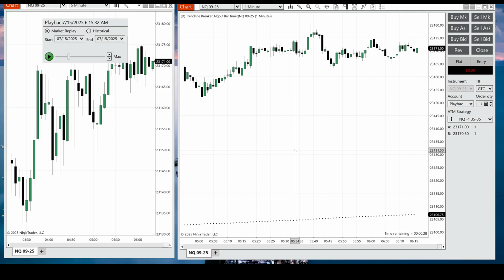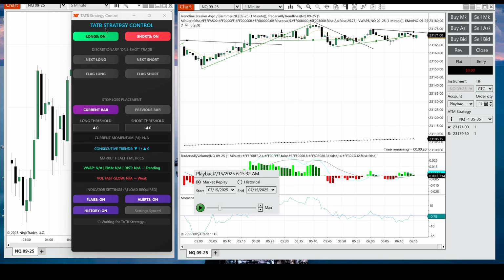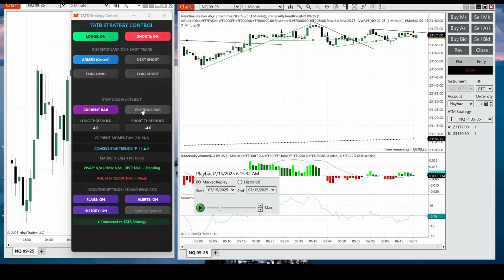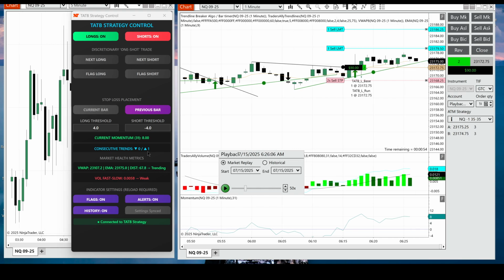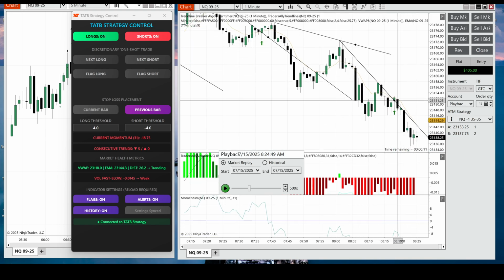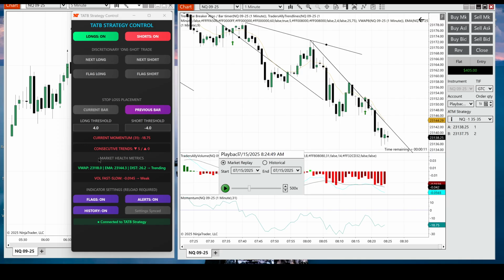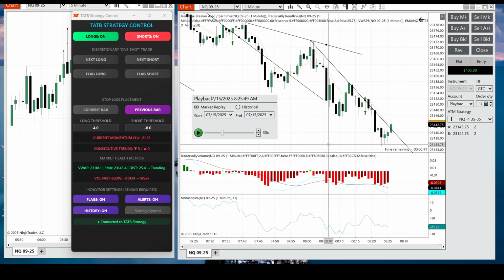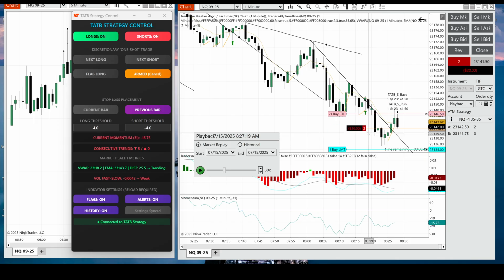Trendline Breaker System Scalping NQ Futures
Master Trendline Breakout system with
Ninjatrader addon
Strategy
several indicators

Audio Alerts
Enter with clear signals, not emotionally but with rule based trading

Currently On Sale Hurry